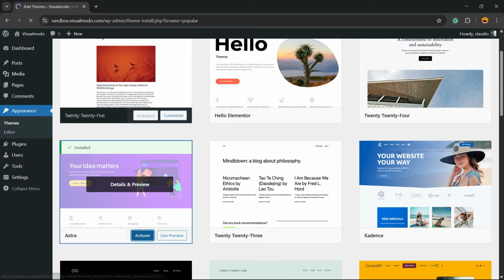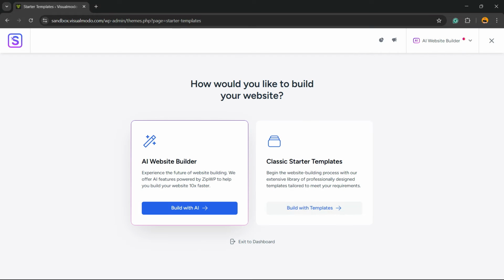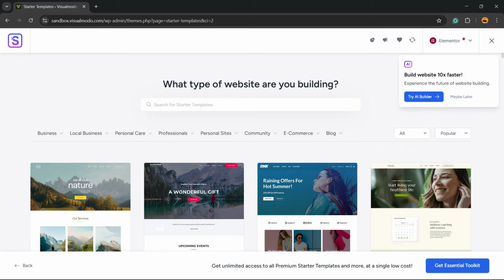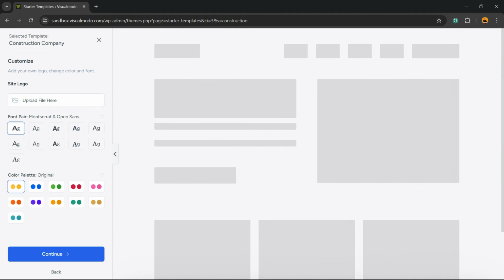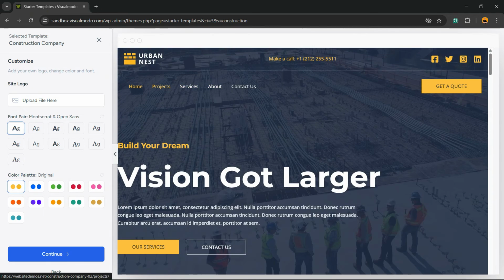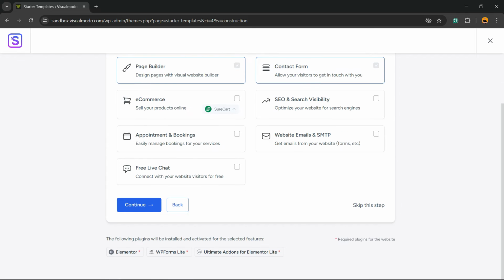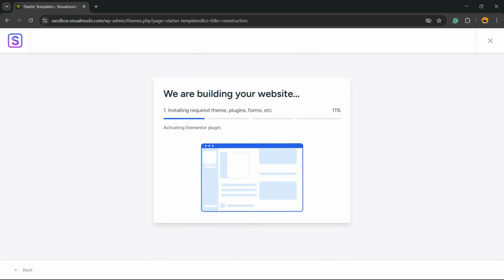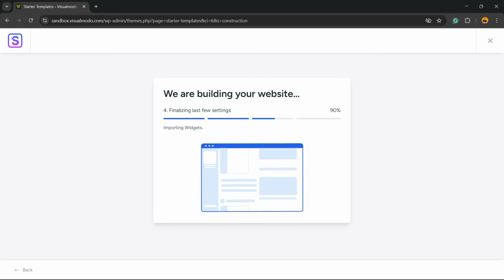How To Create a Construction Website Using Astra WordPress Theme in Minutes For Free? 🏗👷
Want to build a professional construction website using the Astra WordPress theme — completely free and in just a few minutes? In this step-by-step tutorial, you'll learn how to create a stunning, responsive and functional construction company website using Astra + Elementor + Starter Templates, all without writing a single line of code!

Whether you’re a construction contractor, builder, architect or agency, this guide will help you get online fast with a website that showcases your services, builds trust and attracts new clients. Astra is one of the fastest and most flexible WordPress themes, making it perfect for industry professionals who need a clean and reliable site.

🚧 What you’ll learn in this video:
• How to install the Astra theme and required plugins
• How to import a ready-made construction site template
• How to customize text, images, logo and colors
• How to add contact forms, service sections and testimonials
• How to make your site mobile-friendly and SEO-ready

✅ No coding needed. 100% beginner-friendly.
✅ Works with the free versions of Astra and Elementor.

🎯 Perfect for construction businesses, renovation companies, contractors, engineering firms, and more!

🛠 Drop a comment if you need help with customization

💡 Bonus Tip: Use a clear call-to-action on your homepage to boost lead generation and client inquiries.